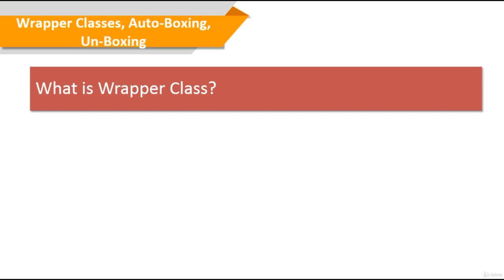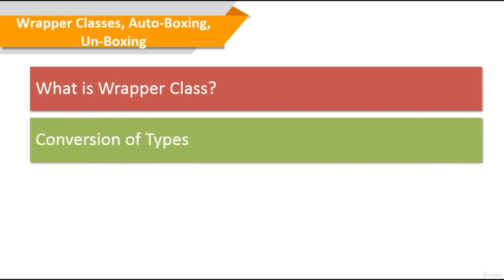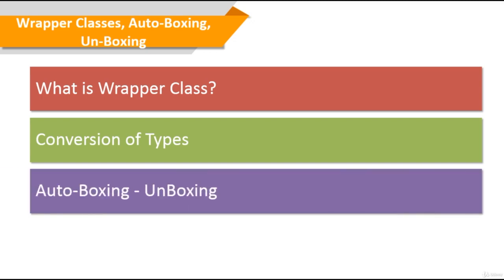What is Wrapper Class in Java | Lecture 51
Title: "Wrapper Classes in Java | Lecture 50"

Description:
Welcome to Lecture 50 of our comprehensive Java programming series! In this video, we'll explore the concept of wrapper classes in Java and how they play a crucial role in working with primitive data types within the context of objects.

Wrapper classes are essential in Java because they provide a way to treat primitive data types as objects, allowing for more flexibility and compatibility in various situations. In this lecture, we'll dive into the world of wrapper classes and understand their purpose and usage.

Here's what you can expect in this video:

1. **Introduction to Wrapper Classes:** We'll provide a clear and concise explanation of what wrapper classes are and why they are important in Java.

2. **Primitive Data Types vs. Objects:** Understand the difference between primitive data types (e.g., int, char, boolean) and objects, and why there's a need for wrapper classes.

3. **Wrapper Classes for Common Data Types:** Explore the commonly used wrapper classes for primitive data types, including Integer, Double, Boolean, and others.

4. **Auto(un)boxing:** Learn about the process of auto(un)boxing, where Java automatically converts between primitive types and their corresponding wrapper classes.

5. **Methods and Conversion:** Discover the methods provided by wrapper classes for converting between primitives and objects and for performing operations on these values.

6. **Use Cases and Advantages:** We'll discuss common use cases for wrapper classes and the advantages they offer, such as collections and compatibility with methods that expect objects.

By the end of this lecture, you'll have a solid understanding of wrapper classes in Java and how to use them effectively to work with primitive data types in object-oriented contexts. Whether you're a beginner or an experienced Java developer, this video will provide valuable insights into this essential Java concept.